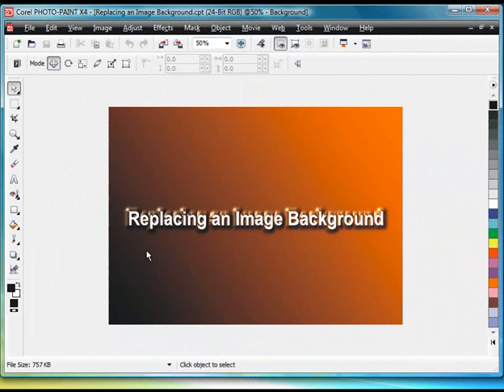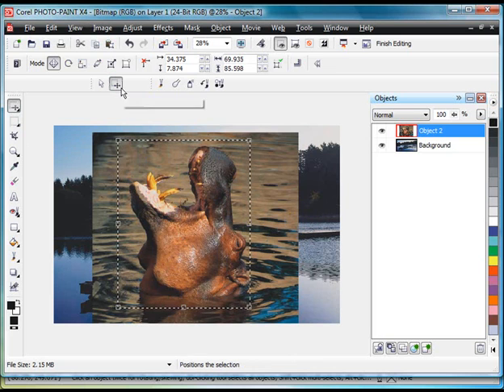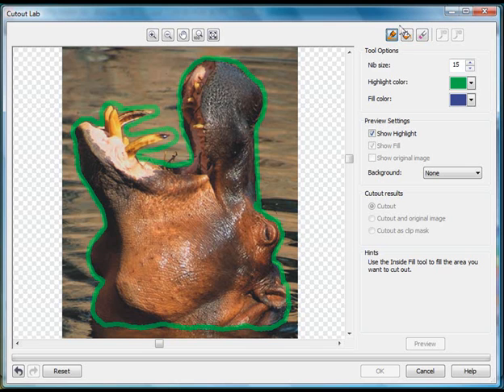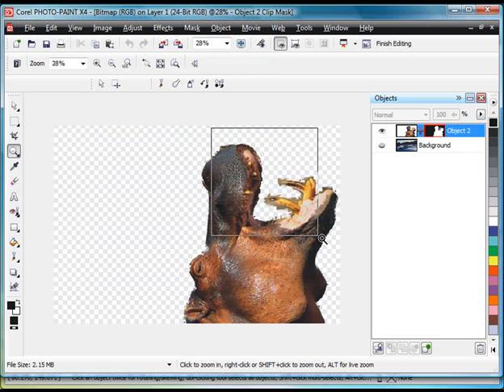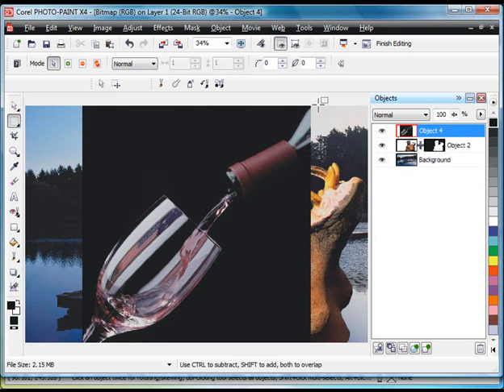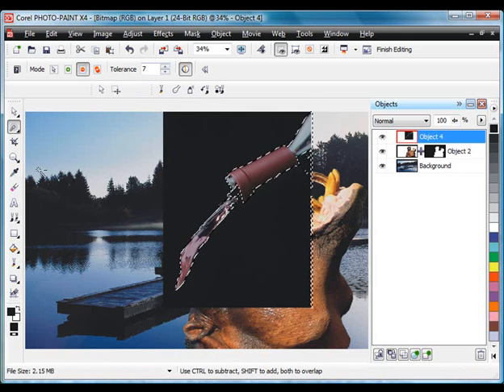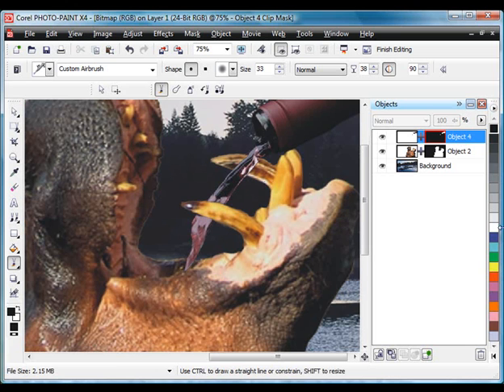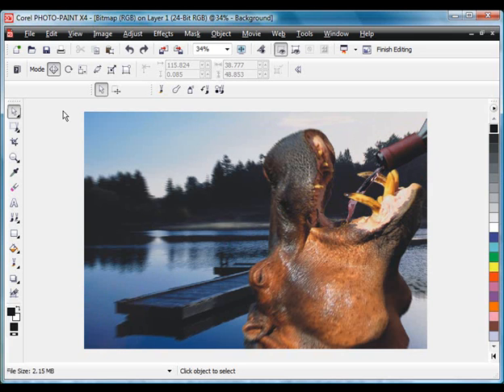CoralDraw Tutorial 10- Replacing an Image Background